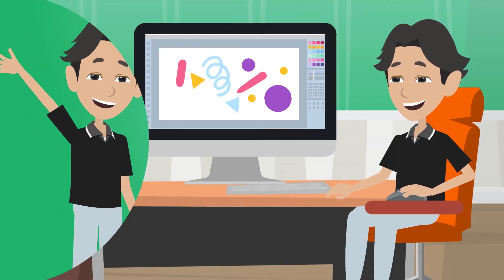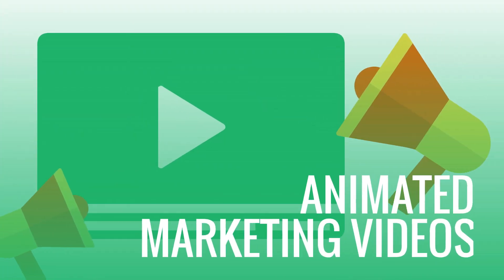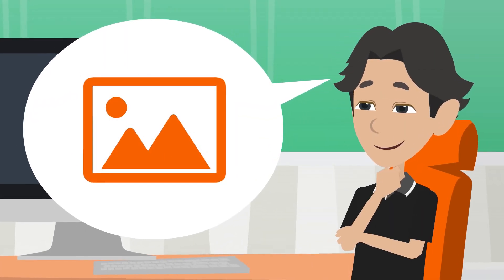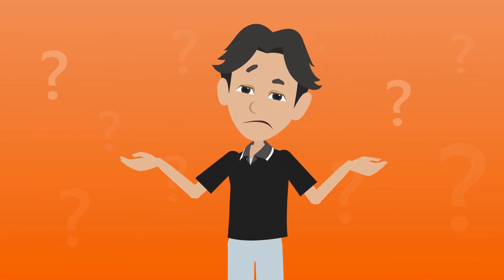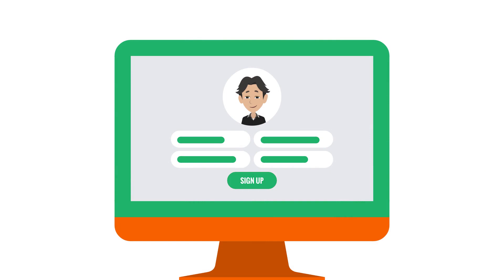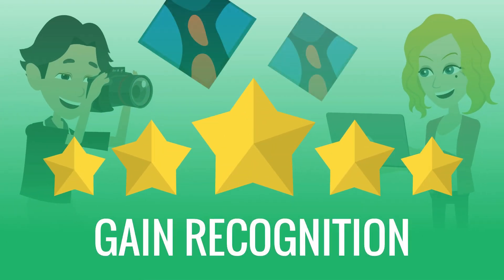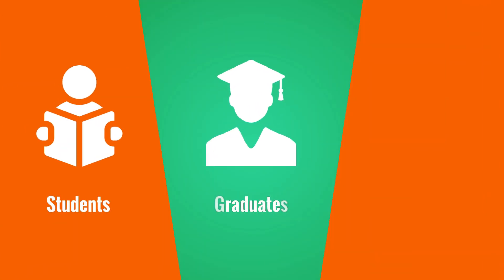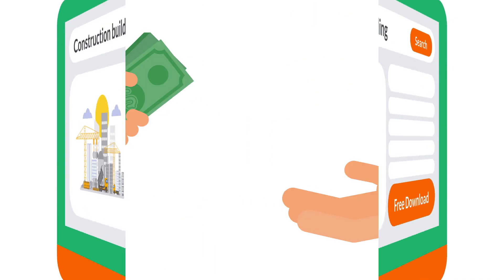Marketing and Promotions For Photographers, Illustrators, and Graphic Designers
Share samples of your designs/images and build a stronger brand name. Creatives, sharing copyright-free images to promote their services and generate leads.

Creators benefits:
1. Network with another designer for inspirations and ideas
2. Enhance your brand identity, new or experienced creators
3. Receive donations from users who download your images for free
4. Get thumbs-up reviews on the images
5. Link back to their website and social media platforms
6. File formats accepted: JPG, PNG, PSD, AI, and SVG